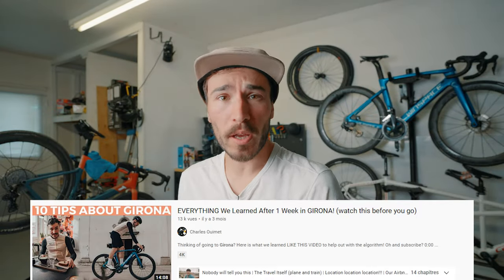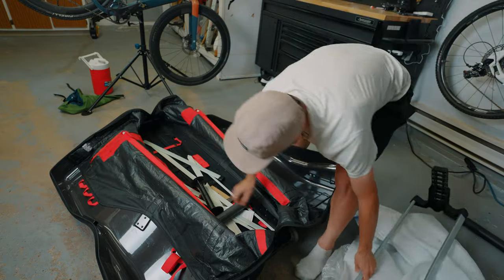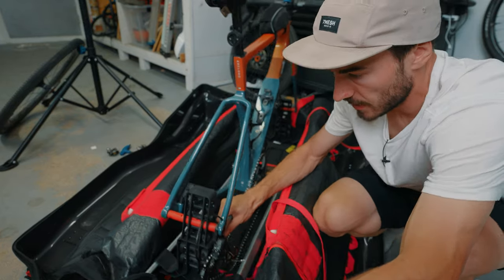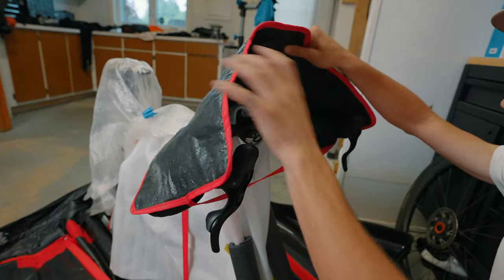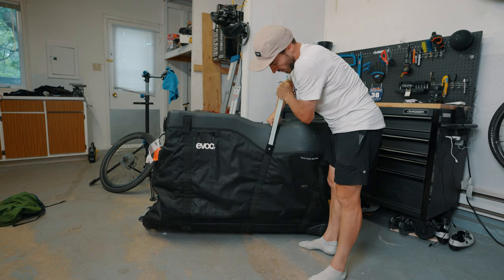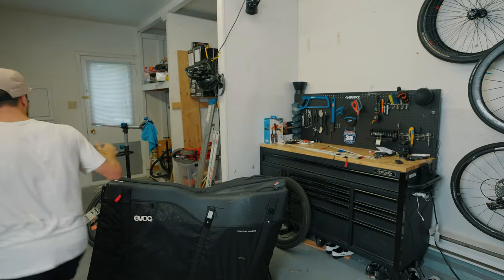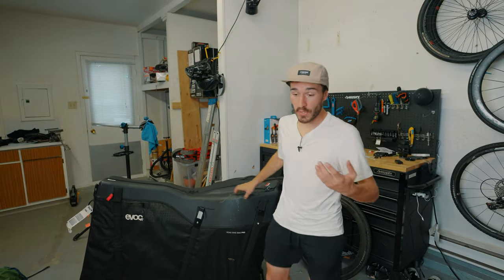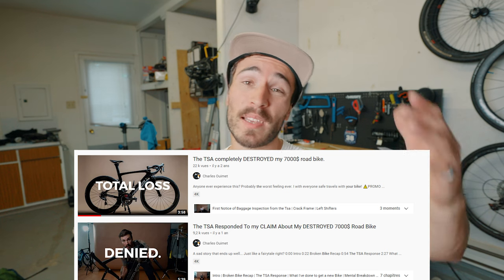Pack your BIKE BAG in 5 Minutes!!! EVOC Road Bike Bag Pro REVIEW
0:00 I've travelled a lot this year!
0:35 Which bike bag I'm using?
0:51 How I pack my bag in 5 minutes
5:35 Airlines can be D!&KS
6:03 The problems with smaller bike bags
6:55 The 3 DRAWBACKS of this EVOC bag
8:40 My positive experience with this EVOC bag